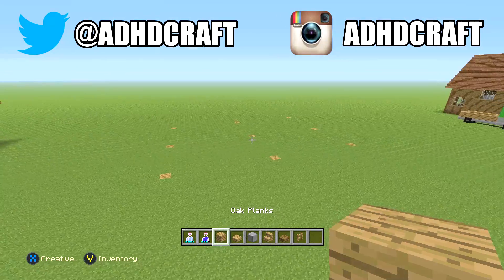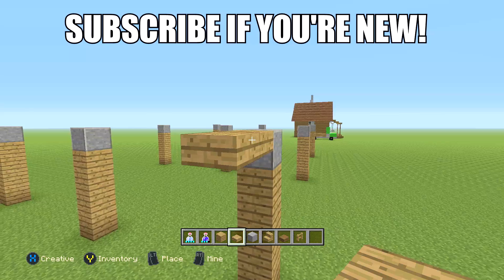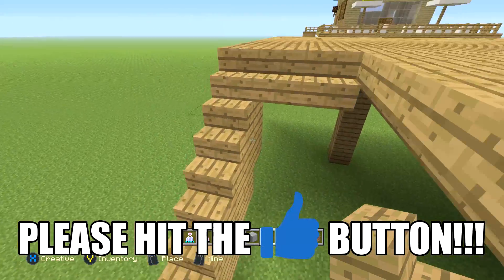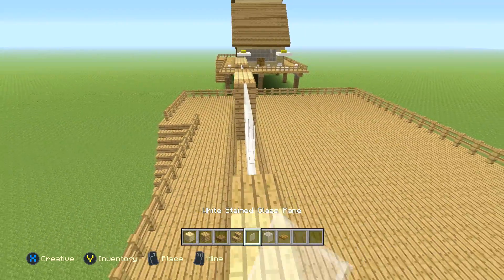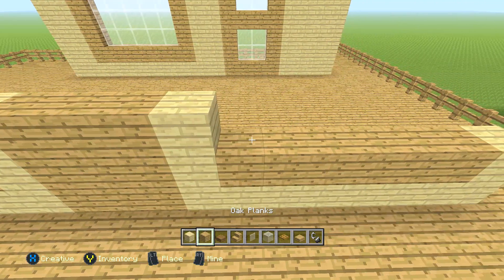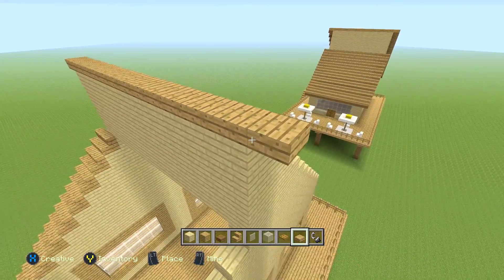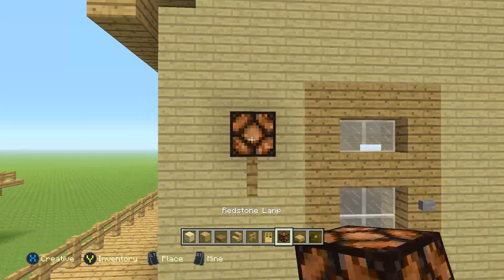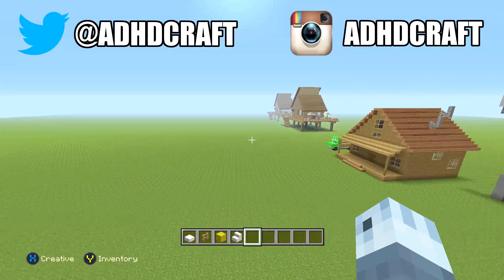Minecraft Tutorial: How To Make "Steve Universe's" House!! "Steven Universe" (Survival House)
In this video I will be showing you guys how to build my new house design. This is for my new series "Awesome Famous Survival House" This is a house designed to look like the Watterson's House from " Steven Universe " I love the show, It is one of my favorite shows on Cartoon Network. So when so many of you requested me to build it, I was right on it :D

About ADHDcraft